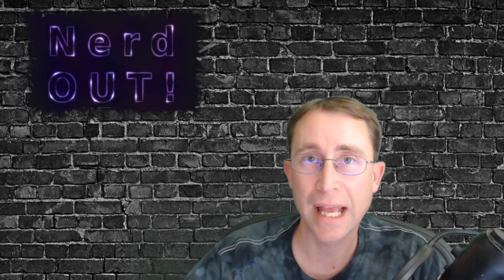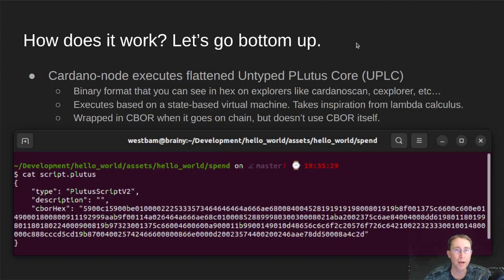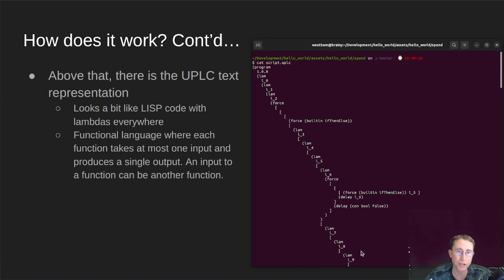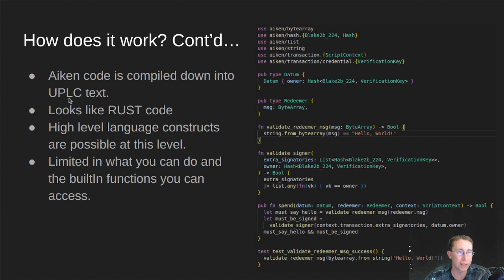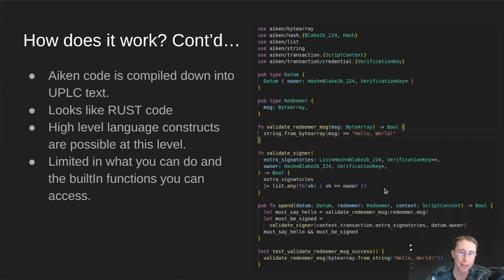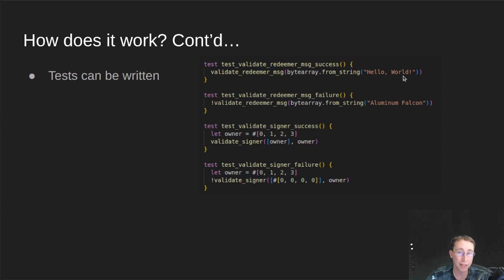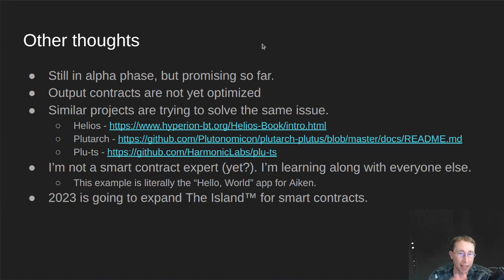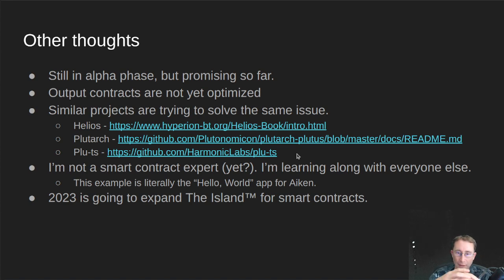Cardano: NerdOut - Aiken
Aiken is a bespoke smart contract language for Cardano. Let's take a deeper look...